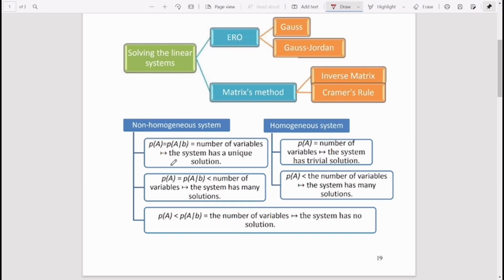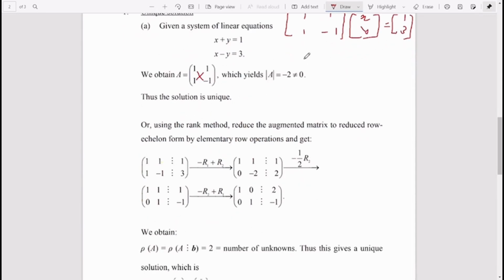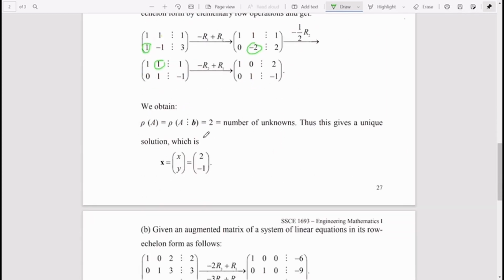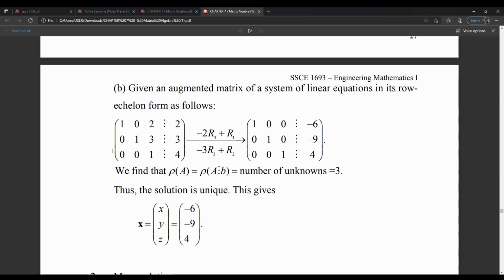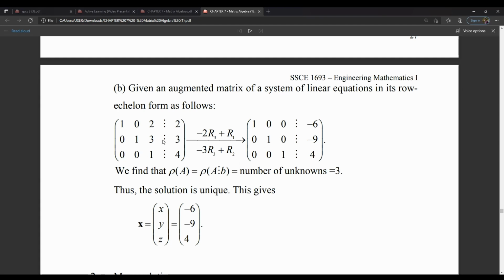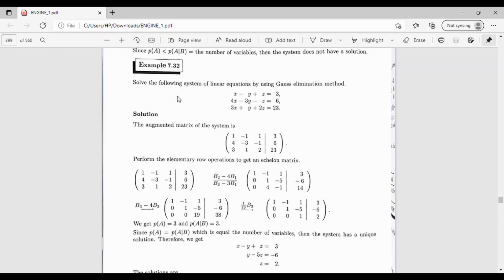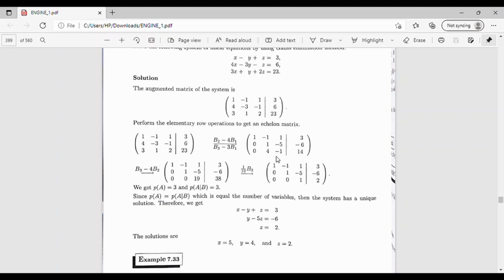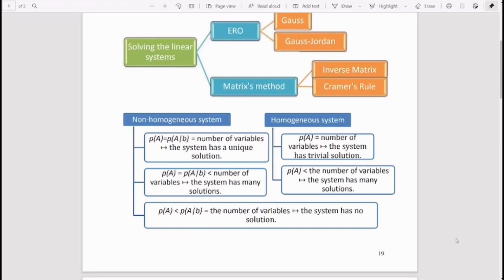Group 11 : Type of solution for linear equations (unique solution)